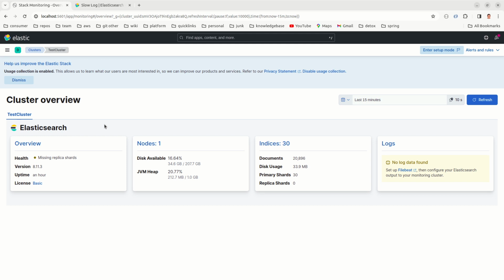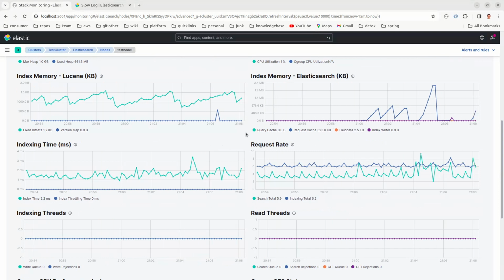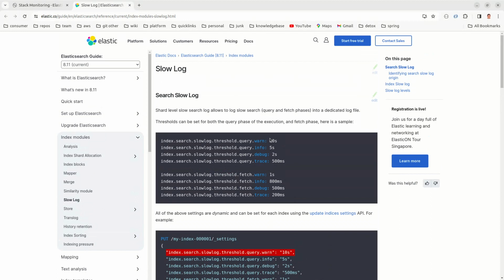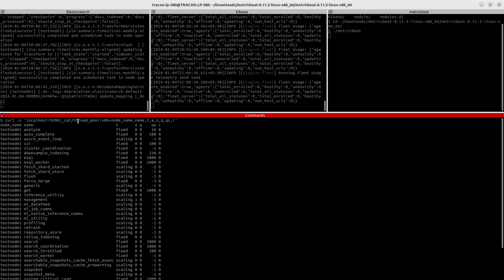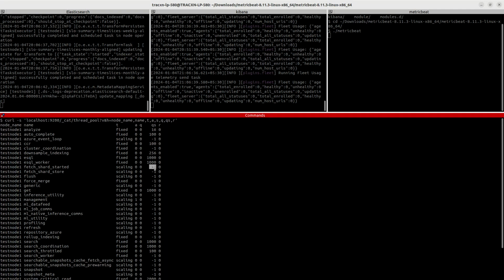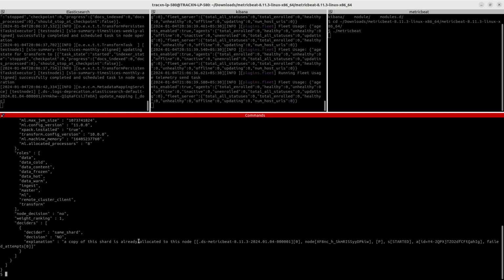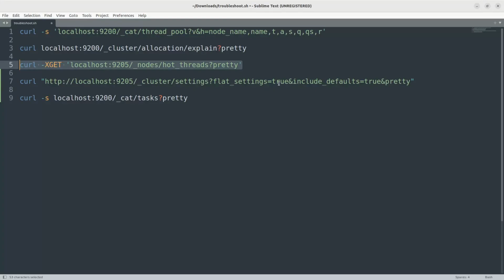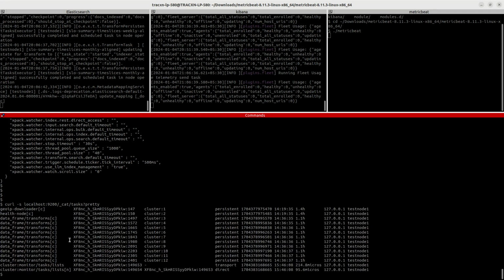Troubleshoot common issues in Elasticsearch setup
Enable slow query